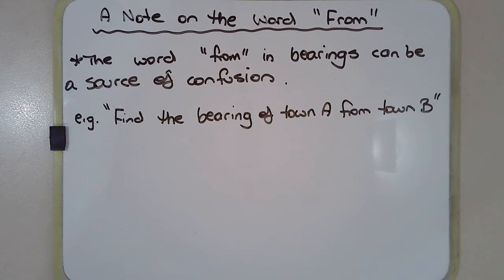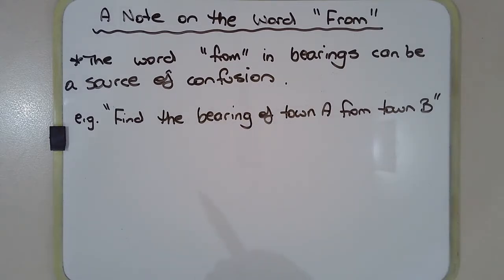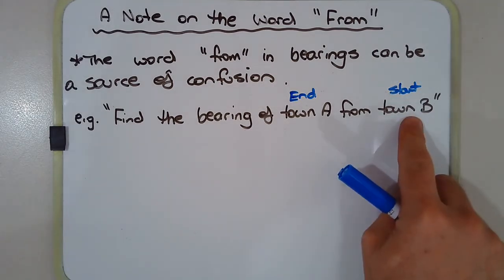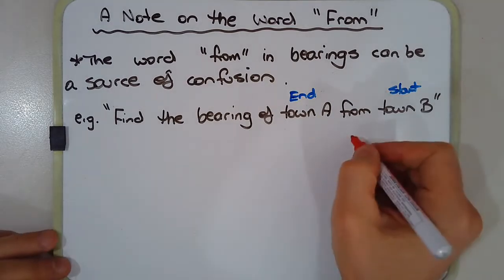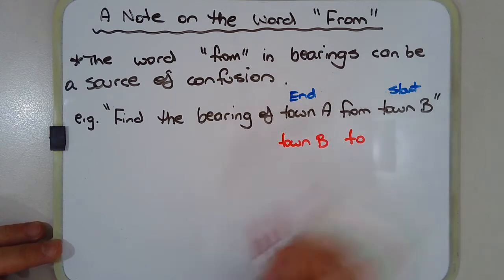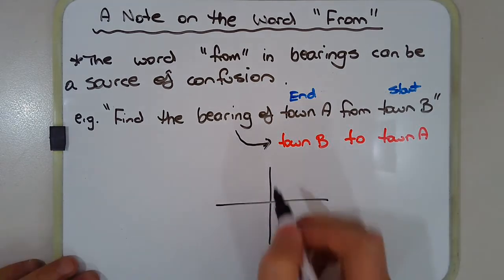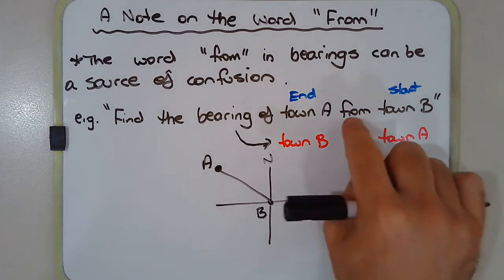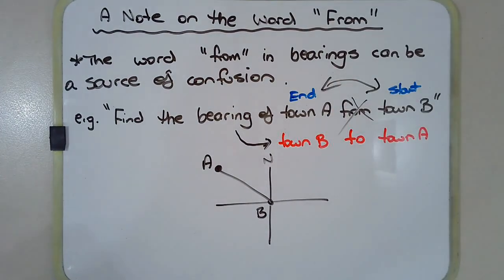How to solve worded problems involving direction bearings & trigonometry (with example)